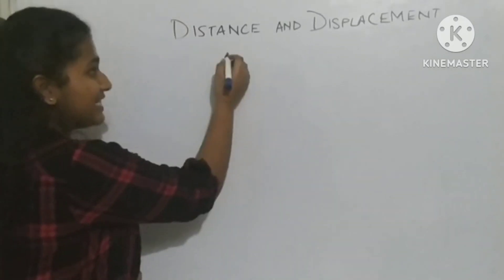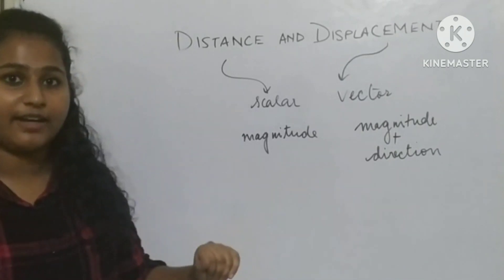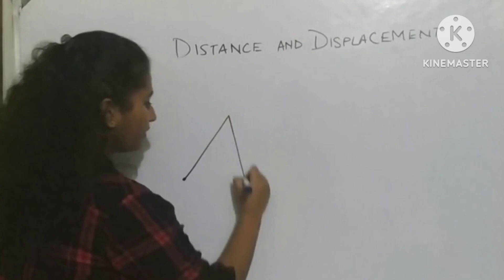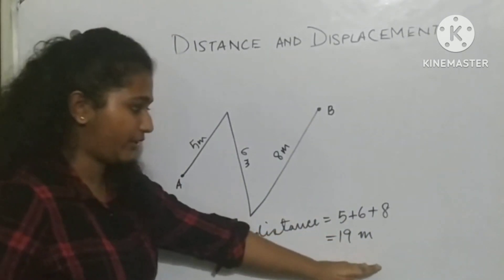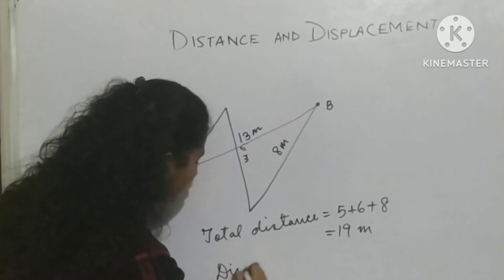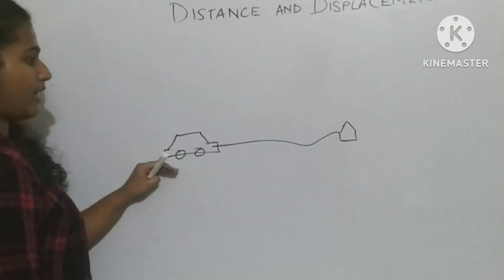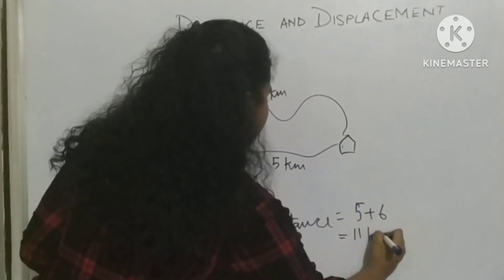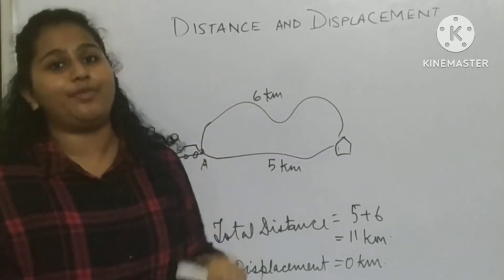DISTANCE and DISPLACEMENT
The basic understanding of the terms distance and displacement is discussed.